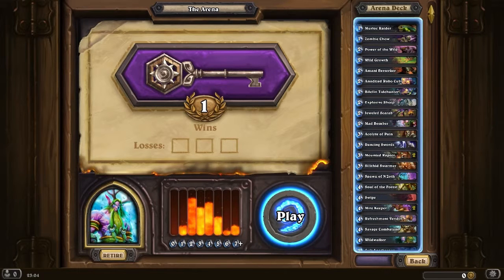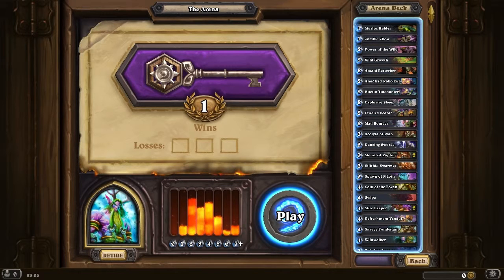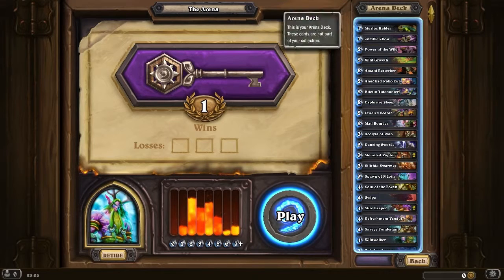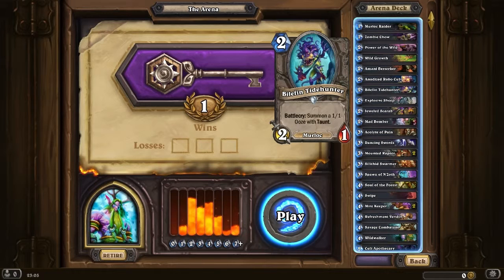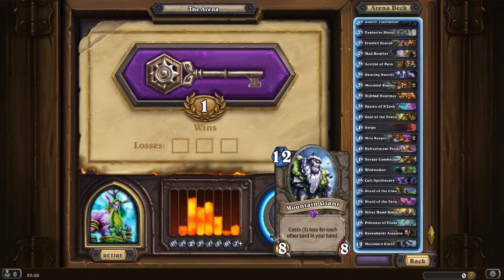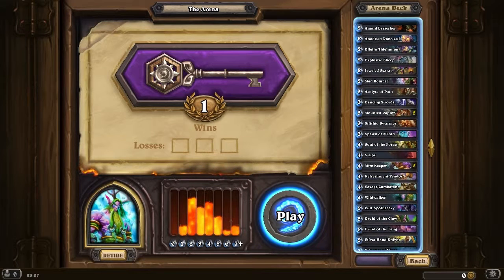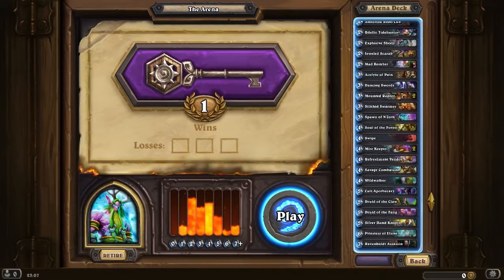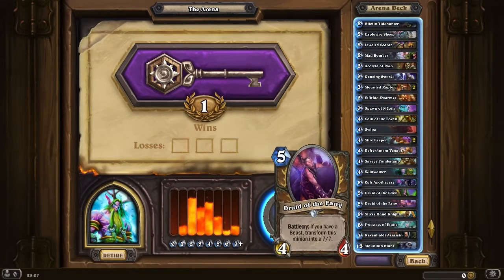Hearthstone Druid Arena Deck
Here's a cool deck in arena with druid.